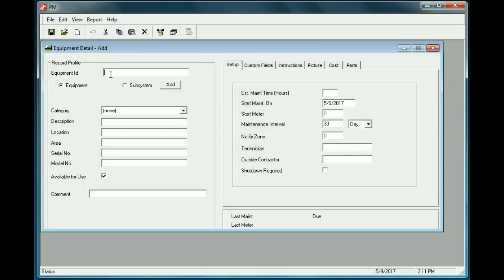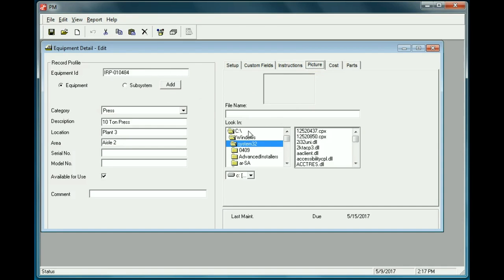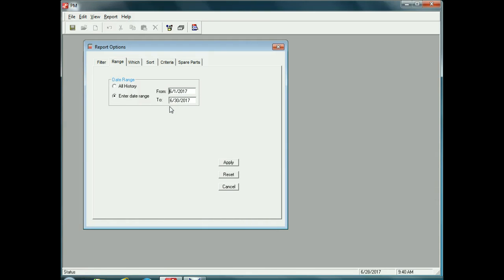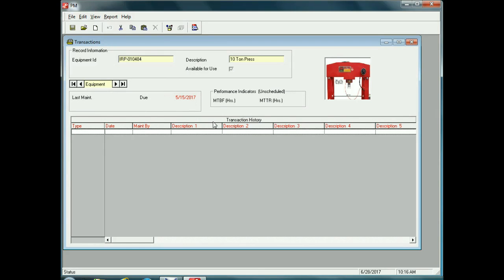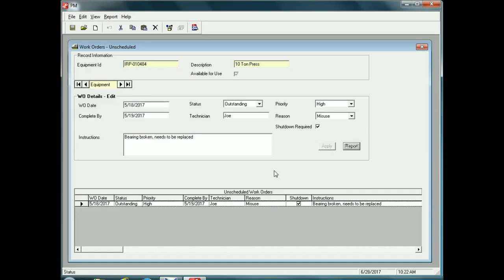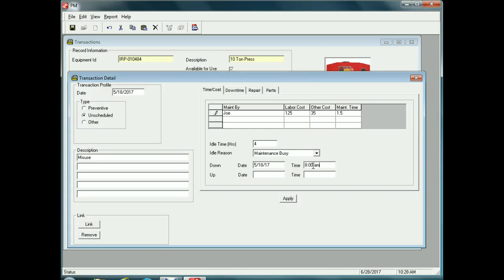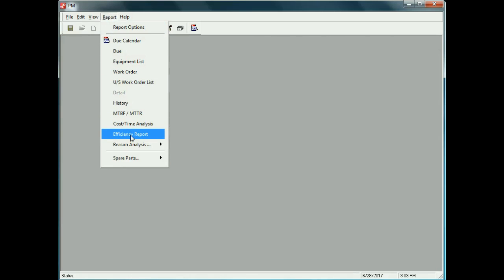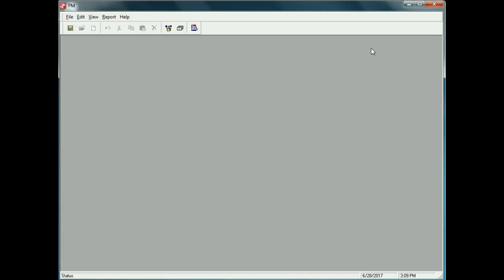PM-Pro Preventive Maintenance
• Maintenance due calendar
  • Equipment due list based on user specified date range
  • Work orders for scheduled or unscheduled maintenance
  • Key Performance Indicators like MTBF and MTTR
  • Analysis of cost, time etc.
  • Maintenance efficiency
  • Equipment history
  • Spare parts inventory
  • Parts supplier data base
  • Interval between maintenance
       - units can be day, week, month or meter count
  • Picture of item to be maintained
  • Custom user defined fields
  • Maintenance instructions
  • Cost / Time information
  • General notes - free format
  • Link to an external document